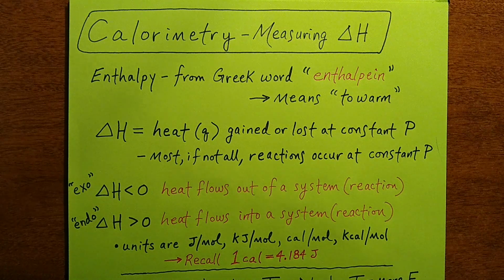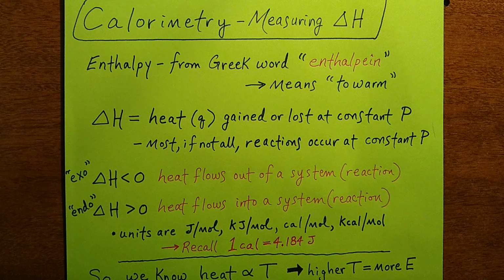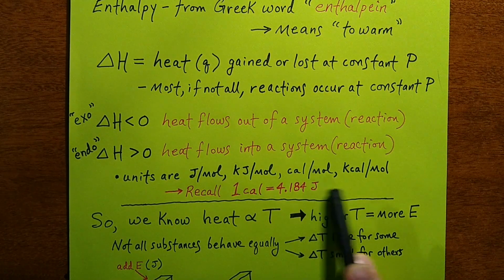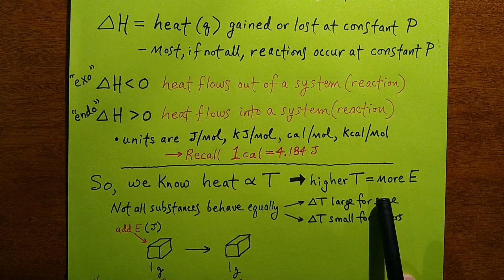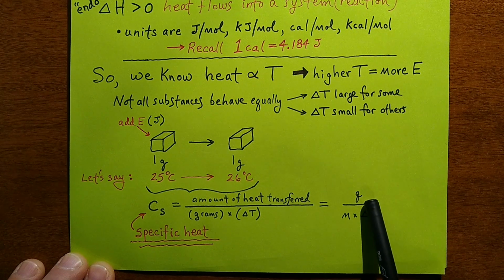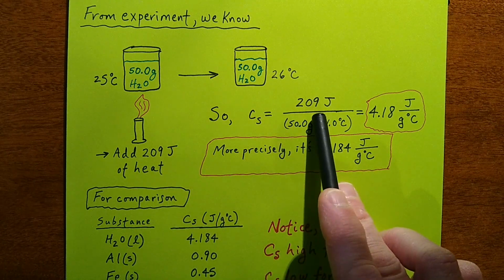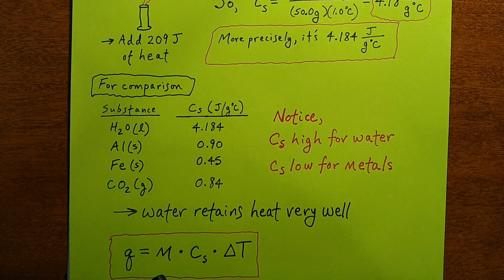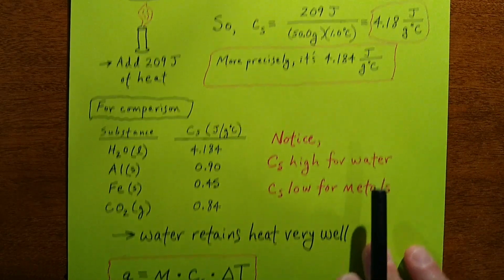More on Calorimetry